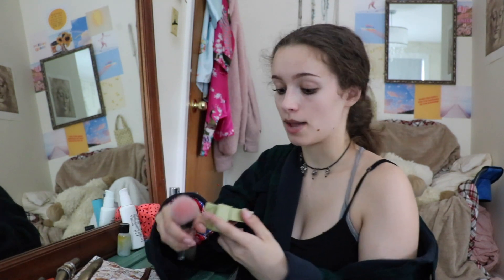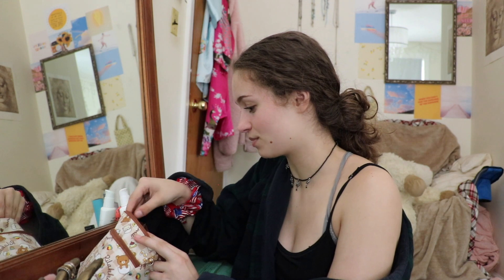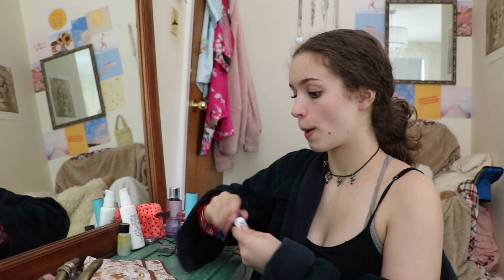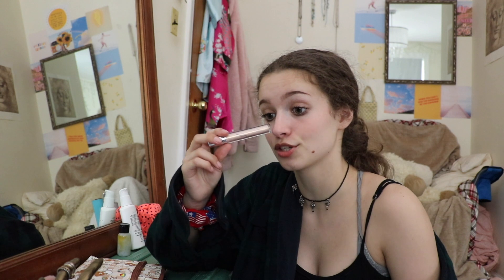everyday makeup tutorial!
HI BABIES!! so this video is a simple makeup tutorial, aka my everyday makeup routine. I did NOT use any foundation in this tutorial, simply because I have acne prone skin and foundation only aggravates it.

PRODUCTS USED:
eyebrows:
benefit "precisely my brow pencil" #3
sephora brand brow pencil (nutmeg)

mascara:
covergirl lash blast waterproof mascara

blush:
benefit dandelion blush

highlight:
im so mad i cant find a link for this. ANGRY

yeah anyways i HOPE YOU ENJOYED THE VIDEO